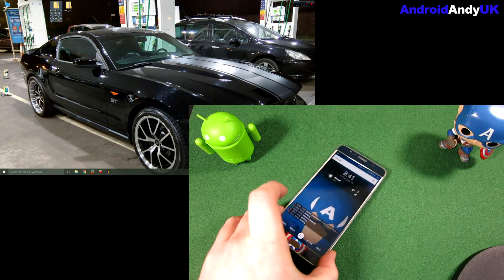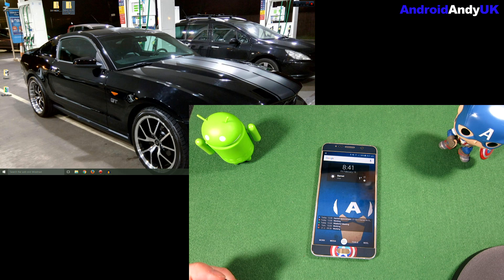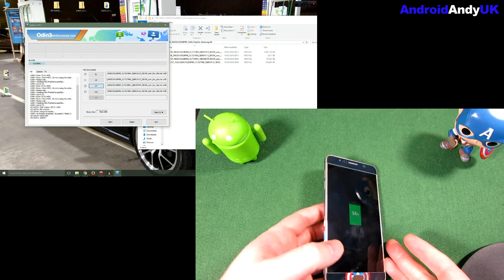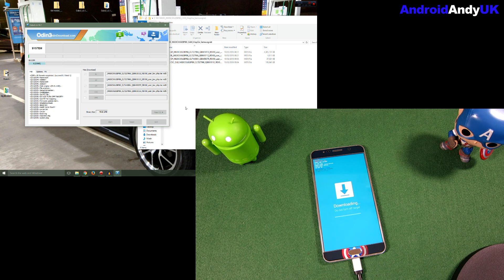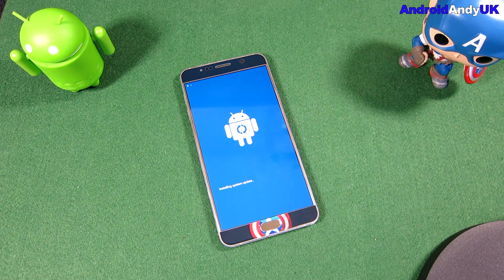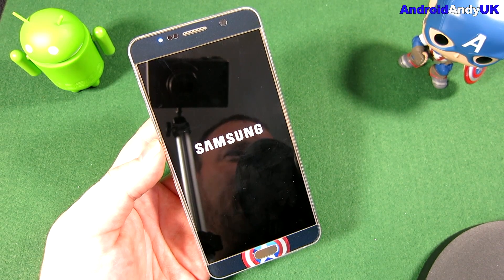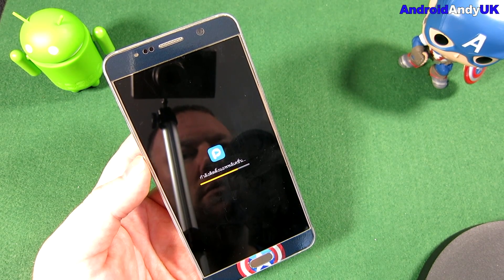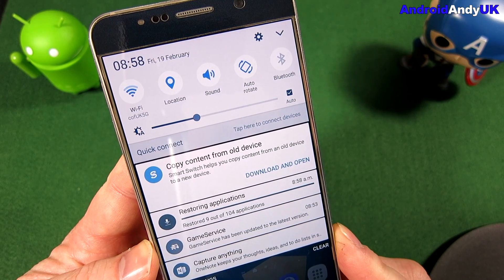How To Flash Marshmallow on Your Samsung Galaxy Note 5 (N920C)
We've been waiting for what feels like an eternity for Marshmallow, now finally it's here!  This guide will take you through installing it on your N920C (I believe it may work for N920CD too) Samsung Galaxy Note 5.

I don't think it will work on other varients.

Back up your data, this will wipe your device.